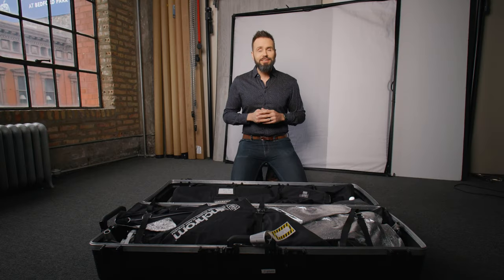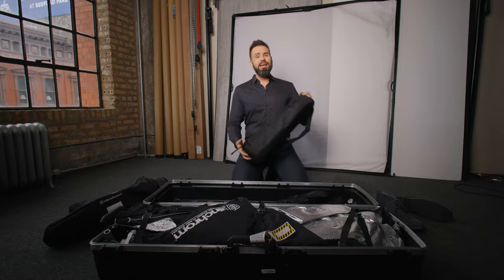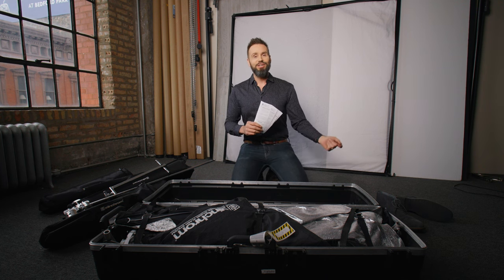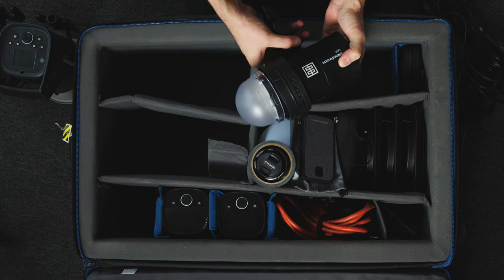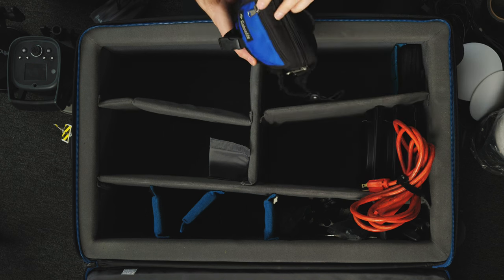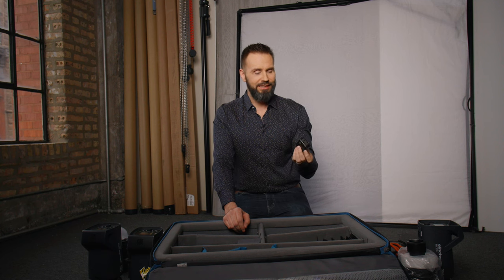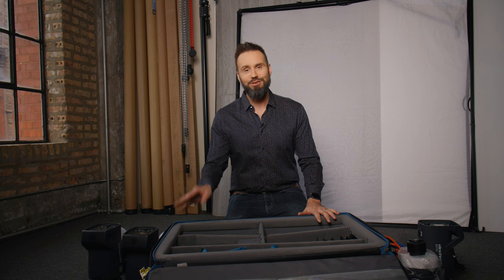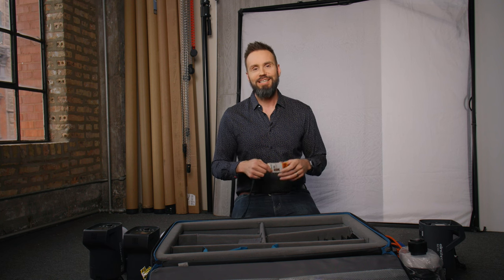How I travel with all of my lighting gear and check my bags for free!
In today's video I am going to go over how I travel with my gear, including my cases and everything in them! Then at 19:27 I share how I check my bags for free at the airport!

Gear in order of appearance
Elinchrom Indirect Litemotiv Strip Softbox (13 x 69″)

Elinchrom Indirect Litemotiv Octa Softbox (75″) 190cm

SKB ATA Large Stand Case (48 x 16-1/4 x 13) with Wheels & Straps, TSA Latches, Over-molded Handle 1SKB-H4816W

Elinchrom Rotalux Stripbox 35x100cm

Elinchrom Rotalux Deep Octabox (70cm / 27.5″)

Matthews 24″ x 36″ RoadRags II Kit

Elinchrom Deep Umbrella (White, 41″) 105cm

Kupo 40-Inch Hex Grip Arm with Handle (Silver)

Kupo 2 1/2-inch grip head

Kupo Offset Arm

Elinchrom ELC Pro HD 500 monolight

NiceFoto SN-29 Flash Concentrator Conical Snoot Kit

Elinchrom Set of 4 Deflectors for Softlite Reflectors and Rotolux Softboxes, Silver, Gold, Frost, Transluct & 2 Rods

Elinchrom Skyport Transmitter Pro – Canon Version

Barn Doors
Small - Katzco 2 Inch Mini Spring Clamp Set - 4 Pack - Easy Grip Ergonomic Handle - for Gripping, Camping and Securing - Innovative Handle Design Provides a Secure, Comfortable Grip

Manfrotto Spring Clip

Manfrotto Double Ended Stud